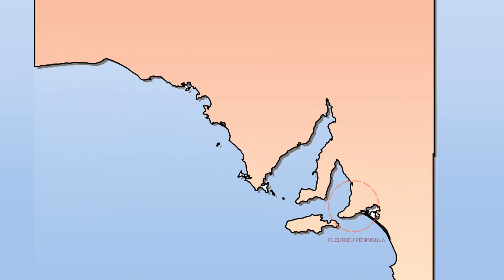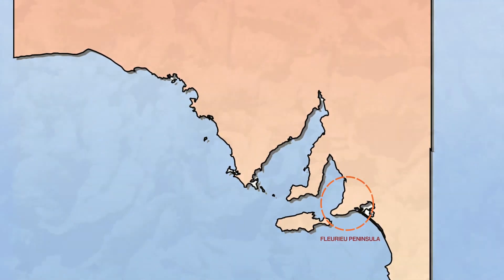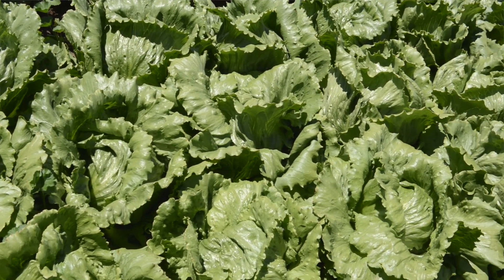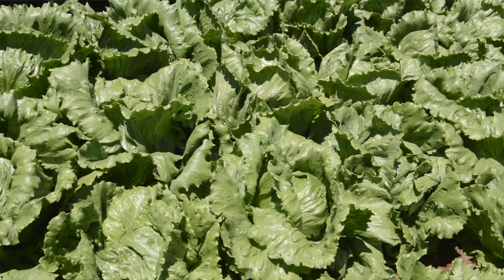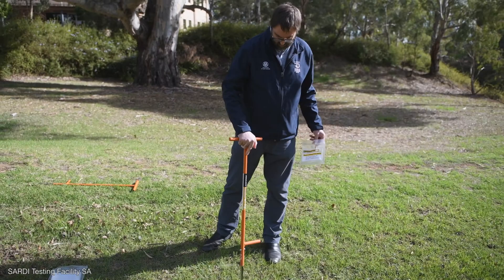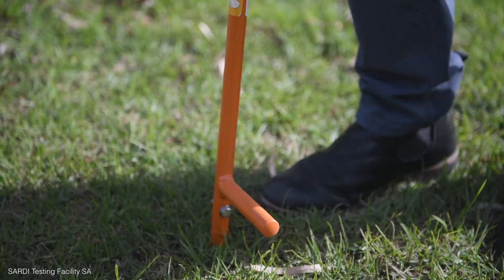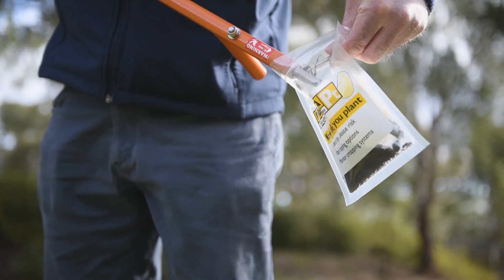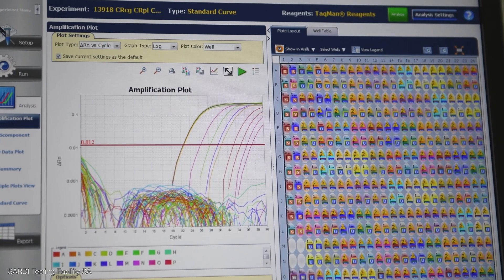Salibro Reklemel active: The need for nematode control - Rhys Robinson, EE Muirs & Sons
Rhys Robinson, Sales Agronomist at EE Muirs & Sons talks about nematode issues on the Fleurieu Peninsula in South Australia and looking forward to Salibro nematicide being used.